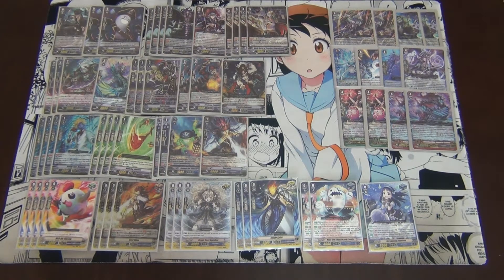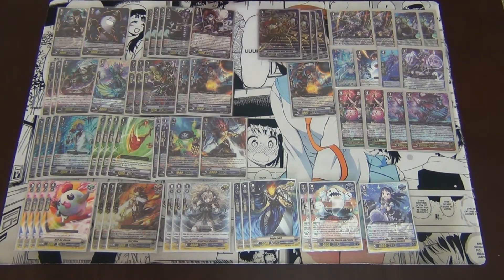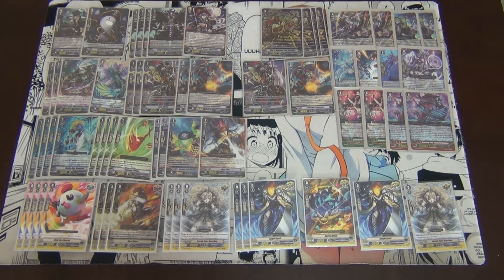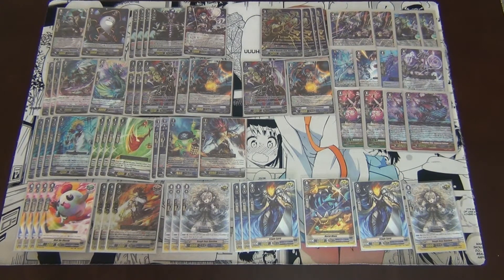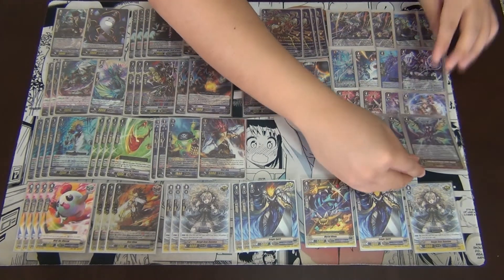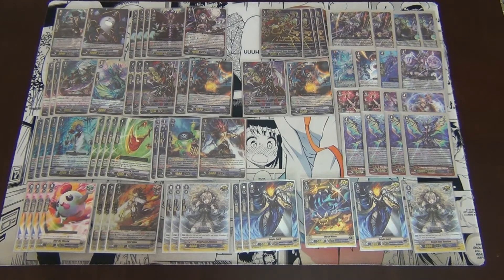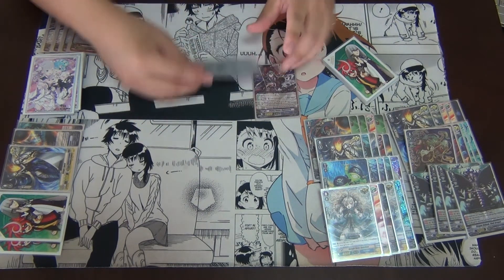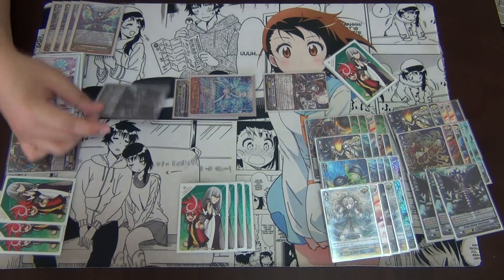Protect Granblue | Deck Doctor #2 Granblue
Derick Dao, the Deck Doctor, will be diagnosing a Granblue deck submitted by a fan; adding in the changes to make the deck sustainable against a high-roll Ezel deck.

Comment a decklist below and state the three criterias:

* Budget
* Use of Deck
* Theme

..., and be in the chance to be featured on World Class Cardfighters.